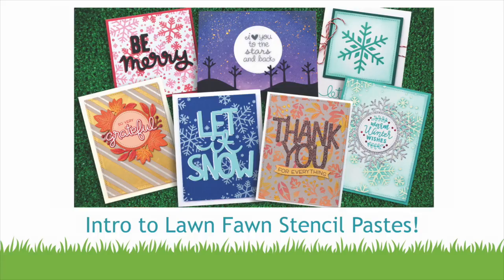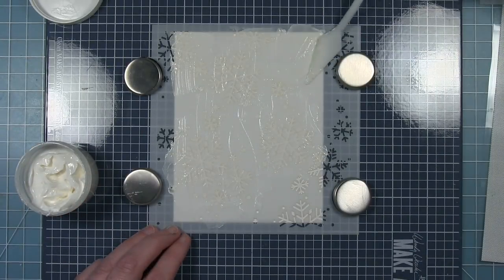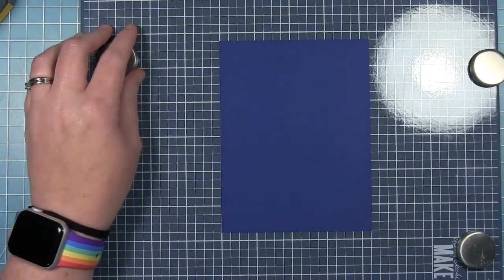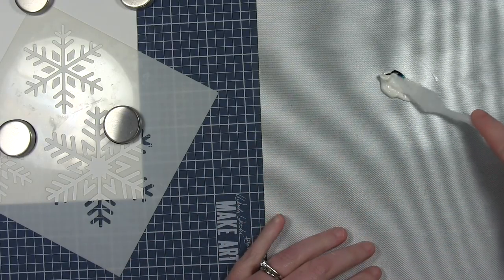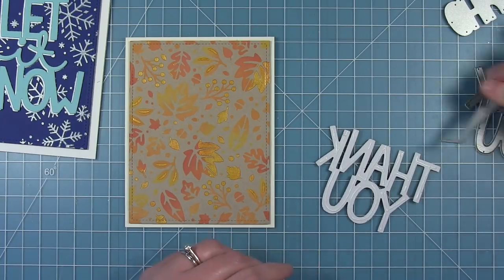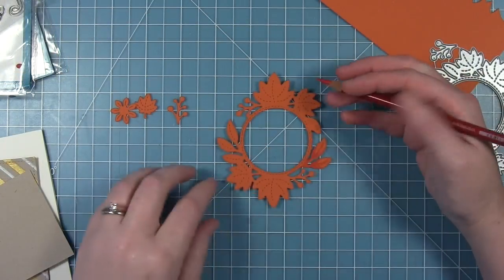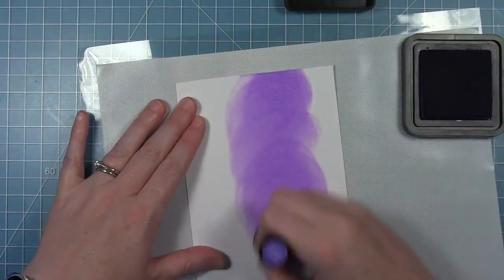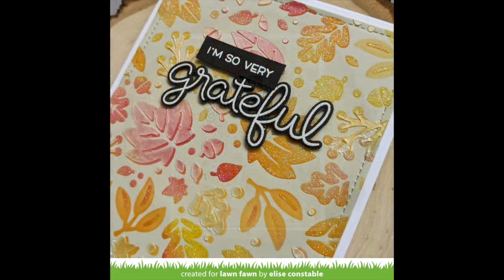Intro to Stencil Pastes + 7 cards from start to finish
***Fall & Winter 2021 Release is now available at lawnfawn.com***
to see our products, more ideas and inspiration! In this video we introduce our brand new Stencil Paste! Chari will create 7 cards showing some fun and fabulous techniques!

• 80 lb. cardstock - white

• 110 lb. cardstock - white